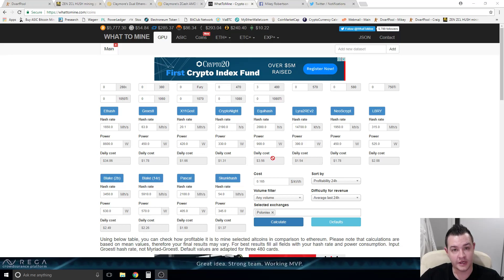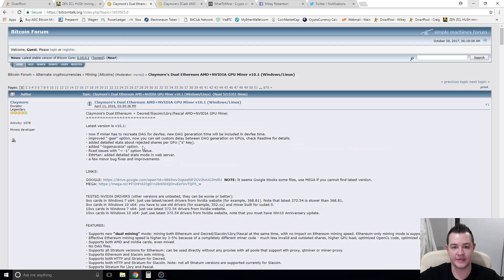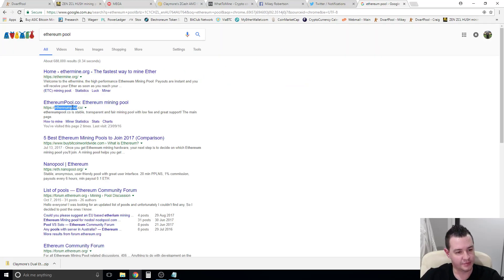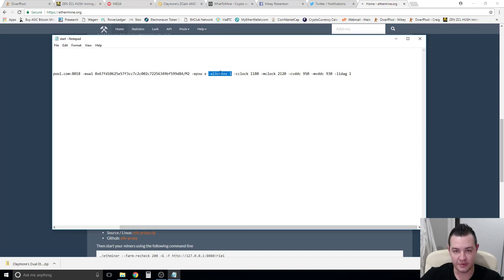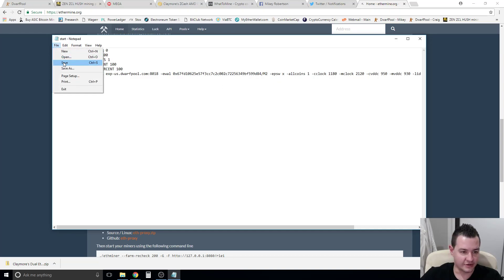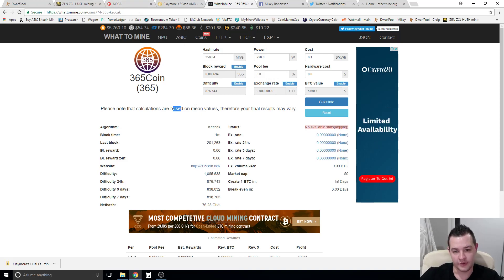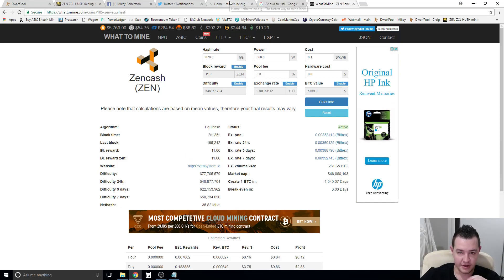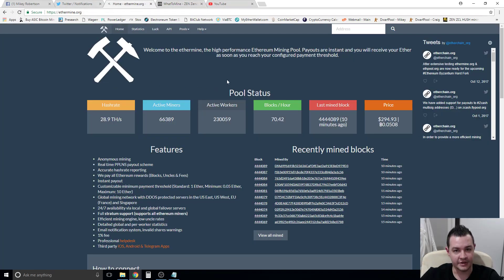How to setup Claymore Dual Miner for ETH/ETC/EXP + Zcash/Zencash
- Learn to trade Cryptocurrency FREE

How to setup Claymore Dual Miner for ETH/ETC/EXP + Claymore Zcash Miner for Zcash/Zencash using Windows.

I am using Bios Modded Radeon RX480 8Gb cards with the 1750mhz memory strap in place of the 2000mhz memory strap, please change the -cclock / -mclock / -cvddc / -mvddc values to suit your own setup.  The values shown are not optimal values, they are safe values but you will need to play with your setup via Trial and Error to see where your cards are happy working.

ETH CONFIG FILE + Sia dual Mining;
EthDcrMiner64.exe -epool asia1.ethermine.org:4444 -ewal 0xe22788c6bb83e0155192c632c8b574ab8953ca26.YouTube -epsw x -dpool -dcoin sia -dcri 22 -cclock 1180 -mclock 2120 -cvddc 950 -mvddc 930 -lidag 1

ETH CONFIG FILE;
EthDcrMiner64.exe -epool asia1.ethermine.org:4444 -ewal 0xe22788c6bb83e0155192c632c8b574ab8953ca26.YouTube -epsw x -cclock 1180 -mclock 2120 -cvddc 950 -mvddc 930 -lidag 1

EXP CONFIG FILE;
EthDcrMiner64.exe -epool exp-us.dwarfpool.com:8018 -ewal 0x67fd10625e57f3cc7c2c002c72256349bf599d84/YouTube -epsw x -allcoins 1 -cclock 1180 -mclock 2120 -cvddc 950 -mvddc 930 -lidag 1

ETC CONFIG FILE;
EthDcrMiner64.exe -epool eu1-etc.ethermine.org:4444 -ewal 0xda8f3e163995fe8b0fd6c30d168fba7942a4e57c.YouTube -epsw x -cclock 1180 -mclock 2120 -cvddc 950 -mvddc 930 -lidag 1

ZCASH CONFIG FILE;
ZecMiner64.exe -zpool eu1-zcash.flypool.org:3333 -zwal t1fubLWG6XvuM6pd2dQz5gsCuyMFobLys84.YouTube -zpsw x -cclock 1180 -mclock 2120 -cvddc 950 -mvddc 930

ZENCASH CONFIG FILE;
ZecMiner64 -zpool zhash.pro:3057 -zwal znimUJpAn4L3JRnmsoWwNkAidZ7JZcYnCwu.YouTube -zpsw x -allpools 1 -cclock 1180 -mclock 2120 -cvddc 950 -mvddc 930